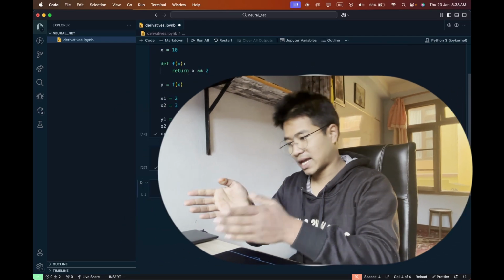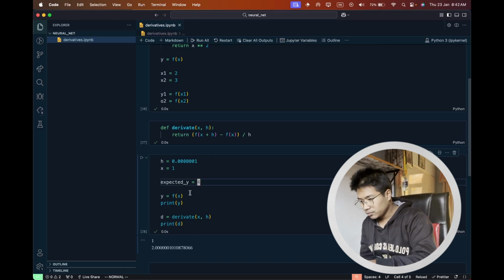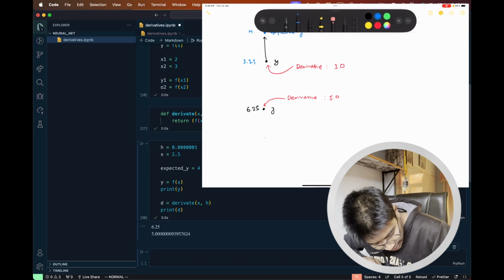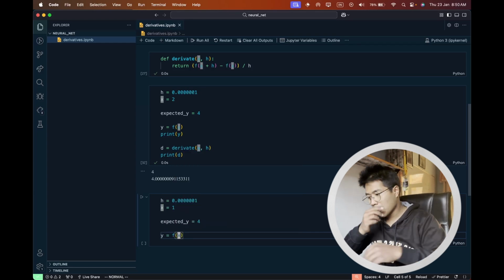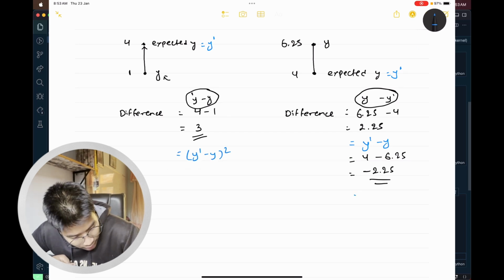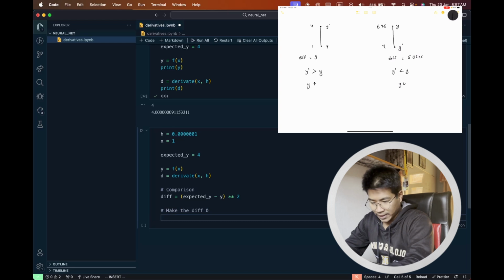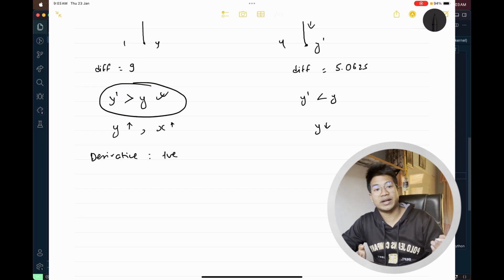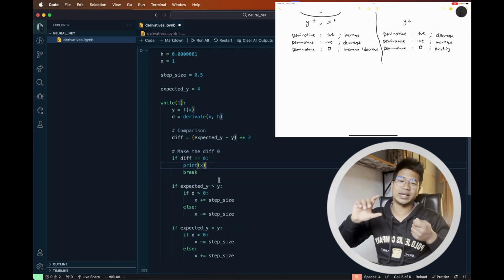3. Neural Networks including Maths : Programming Derivatives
Are you ready to dive into the world of neural networks? In this video, we’ll learn how to build a neural network from scratch while focusing on the fundamentals of derivatives. Discover how derivatives play a crucial role in training neural networks and how thinking differently about them can unlock new insights. Whether you’re a beginner or looking to strengthen your understanding, this video breaks down complex concepts into simple, practical explanations.

What you'll learn:
- Computing Derivatives in Python
- Interpreting Derivatives in Python
- Using Derivative to achieve expected result